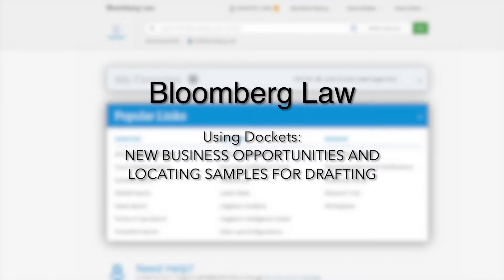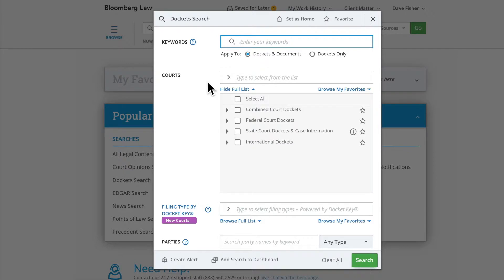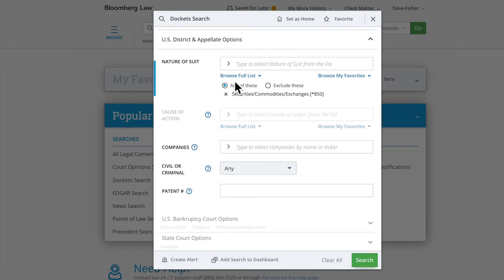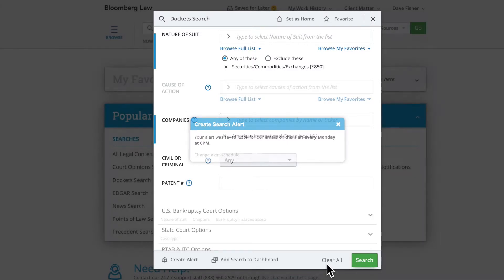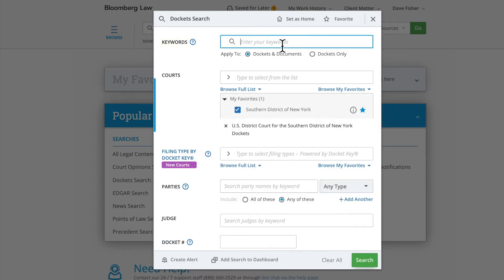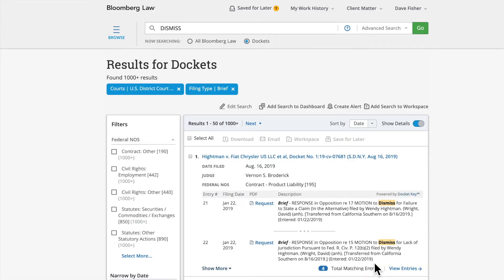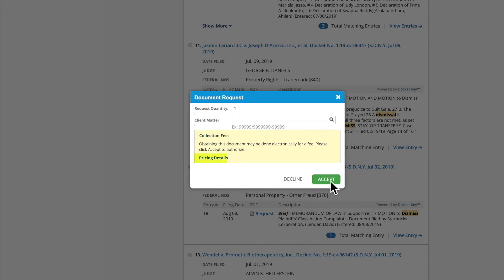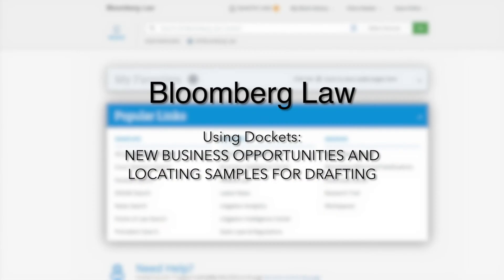Brief Analyzer Part I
Learn how you can upload a brief and generate a detailed report in a matter of seconds with the Brief Analyzer tool. This AI-powered tool eliminates steps in brief analysis that will save time and help you improve your work product. The tool is available via the Search Bar, the Litigation Intelligence Center, and Docket Key Search results.